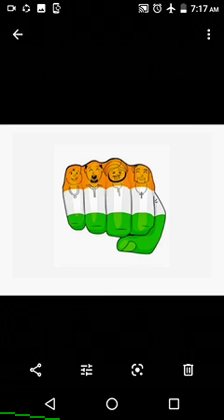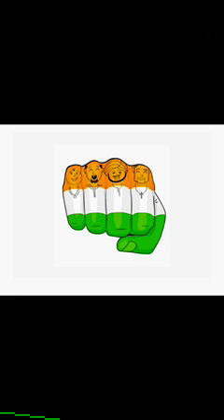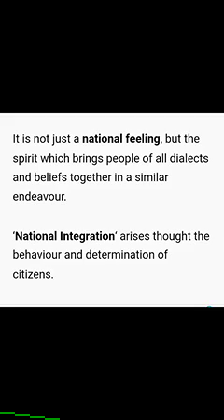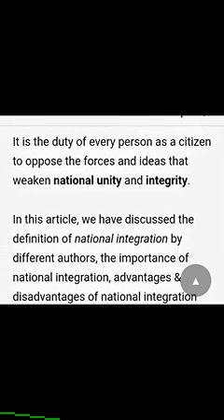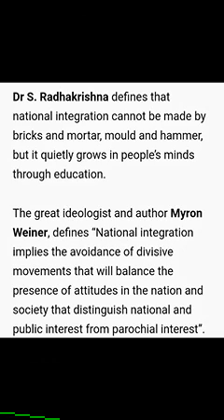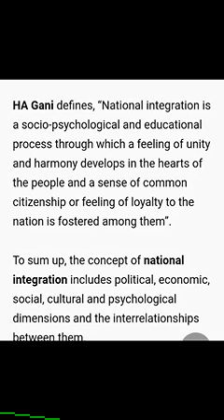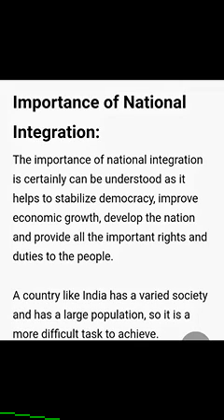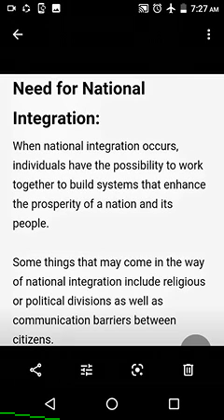NCC TOPIC NATIONAL INTEGRATION, DEFINITION, IMPORTANCE AND NEED